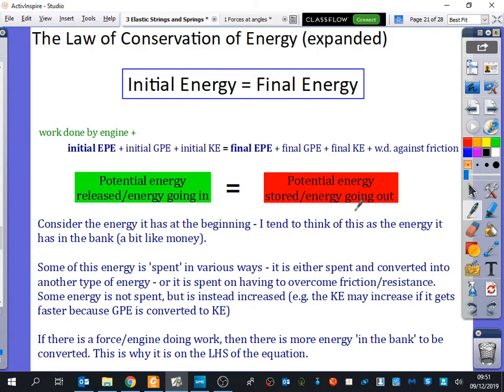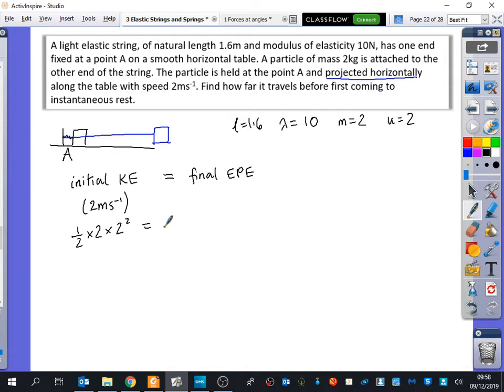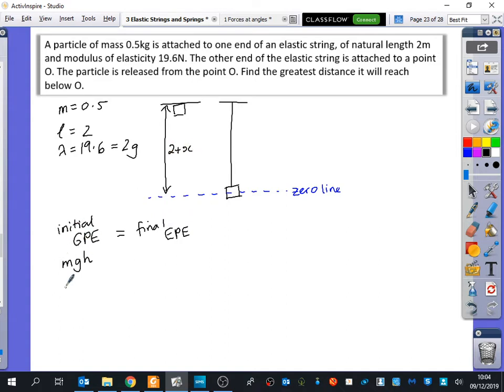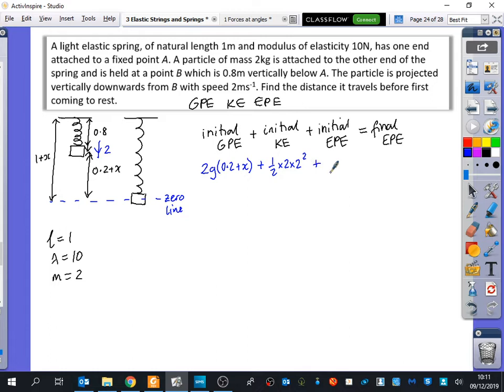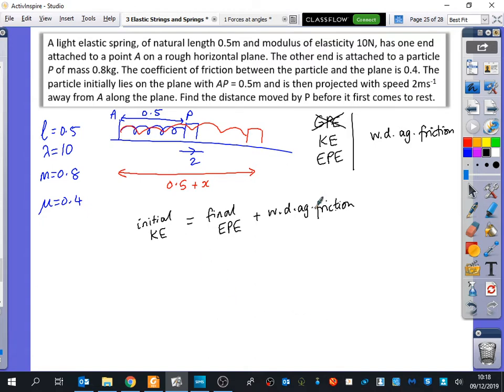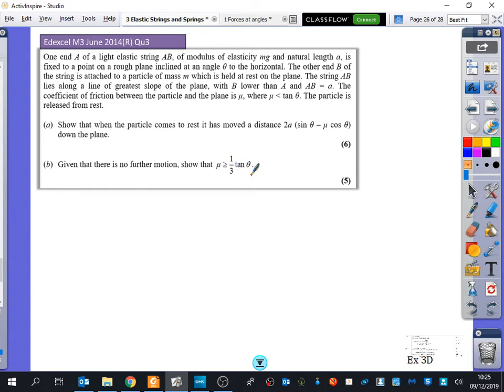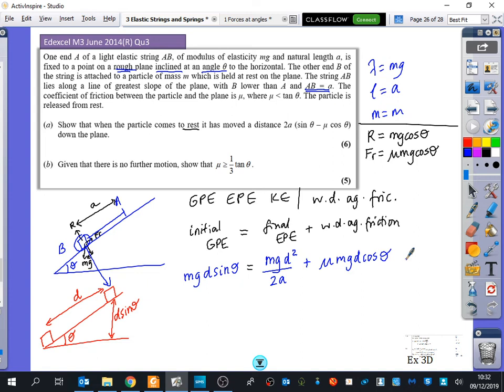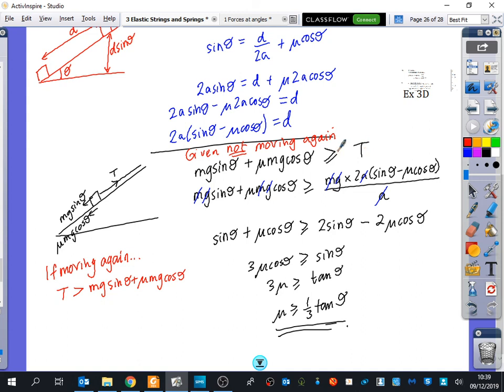UNLISTED Elastic Strings & Springs 8 • Work-Energy Principle • FM1 Ex3D • 🏆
Edexcel Further Mechanics 1

Mon 9/12/19